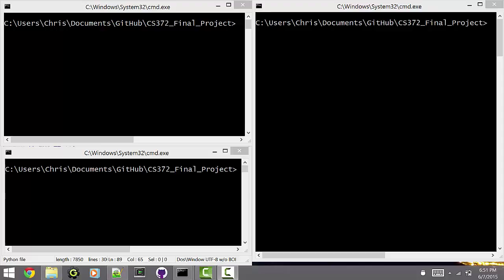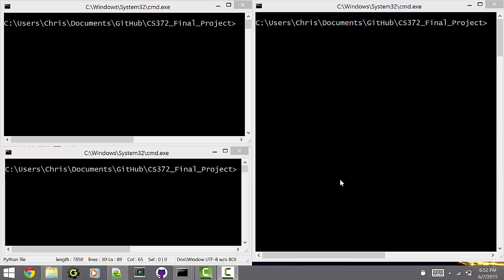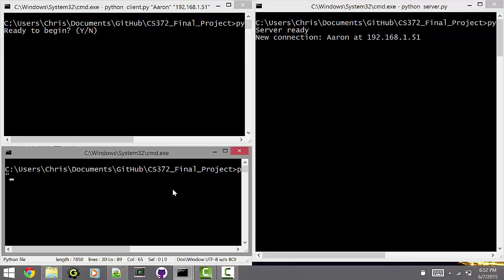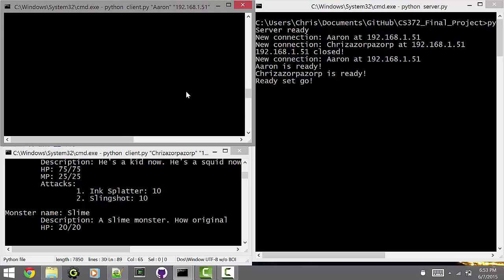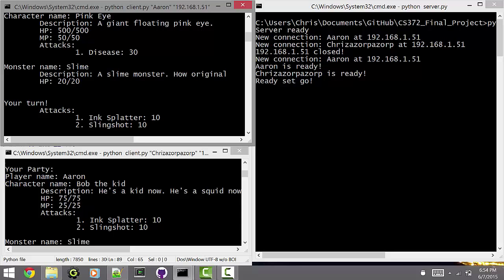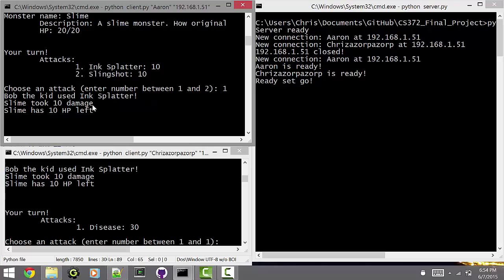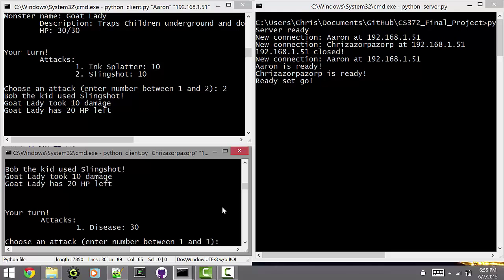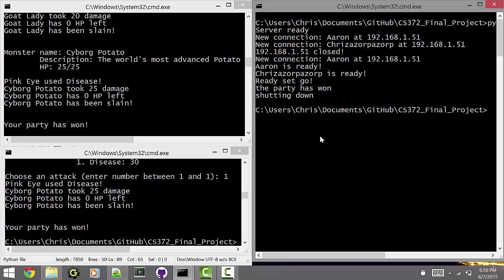CS372 Video Presentation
Arron Mckenney and Chris Newman's video presentation for their CS 372 Final Project.